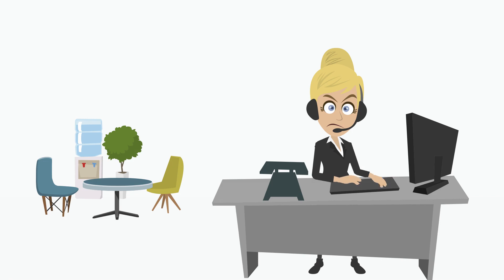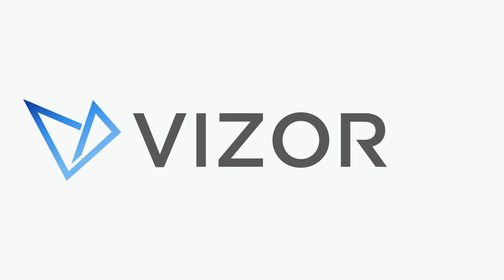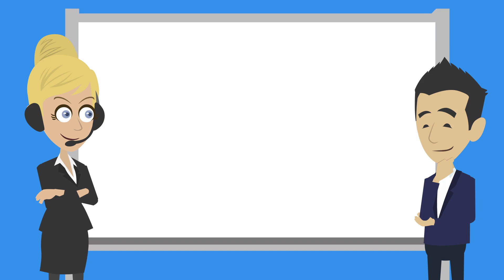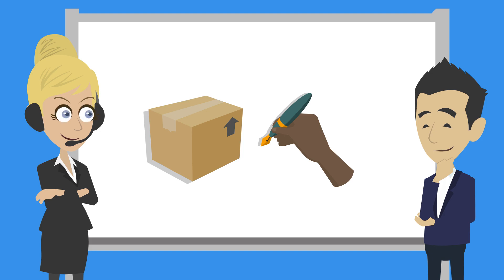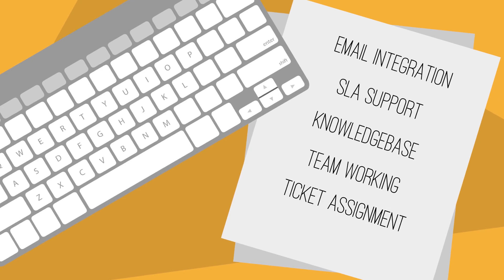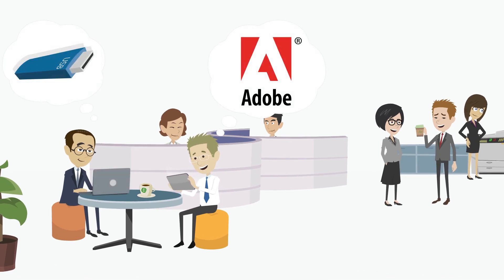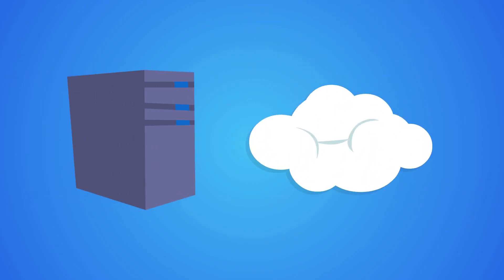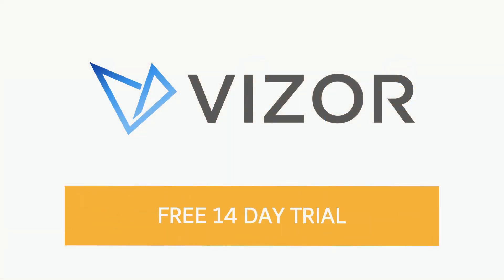How would you rate your IT Support? - The ServiceDesk Module - VIZOR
VIZOR ServiceDesk is a comprehensive helpdesk issue tracking solution for IT end user and customer support. Out-of-the-box functionality facilitates best practices for incident and change management with powerful email integration, SLA support, knowledgebase, team working, simple configuration, automatic ticket assignment, and a self-service portal.